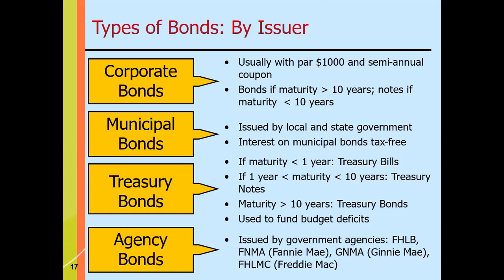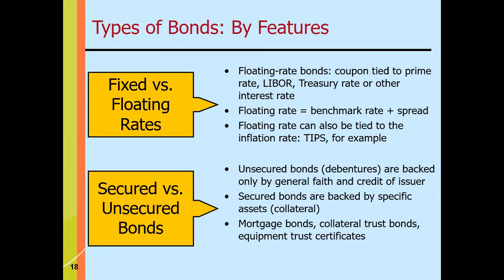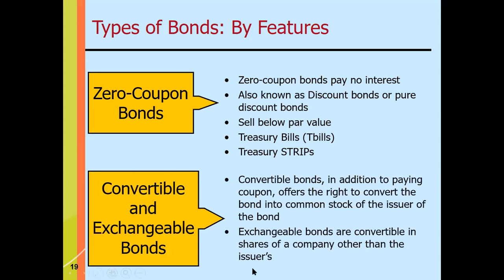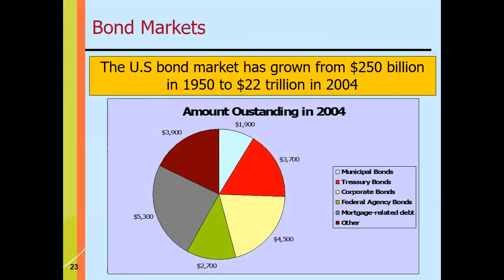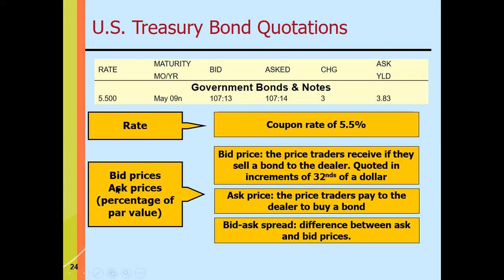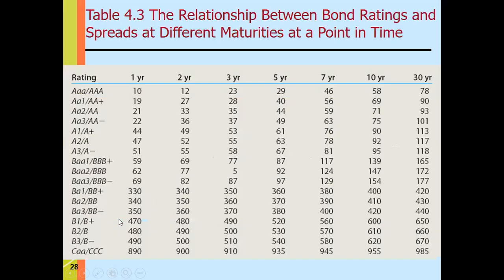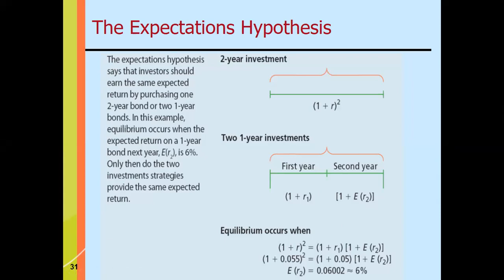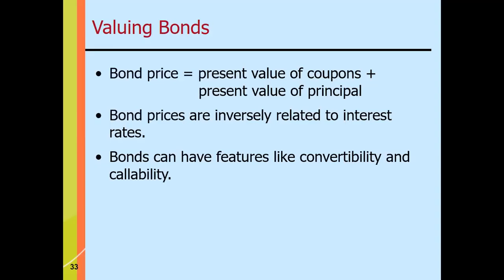Valuing Bonds or Bonds Valuation Part 2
These are our discussions with the simplest way possible about Valuing Bonds or Bonds Valuation Part 2.

Source: Introduction to Financial Management by Smart and Megginson